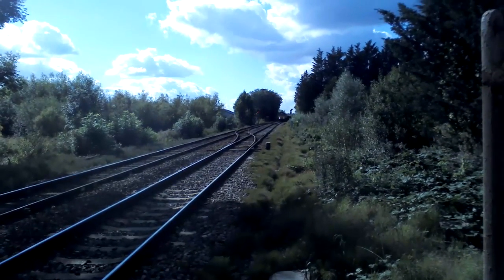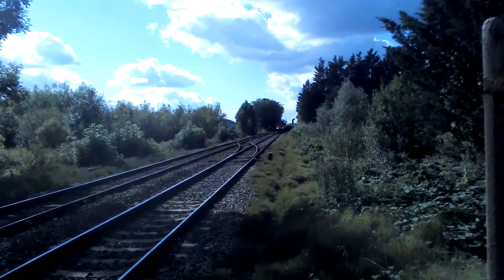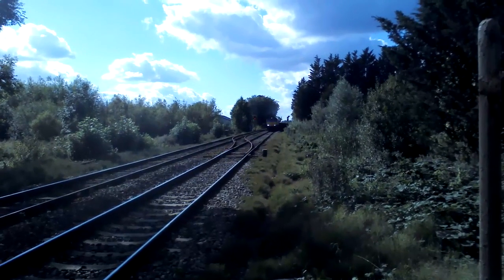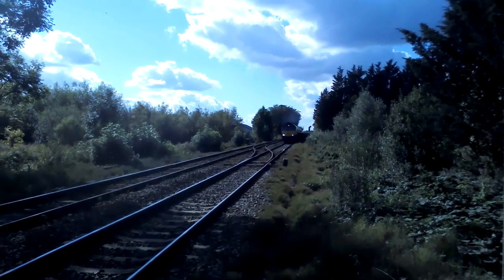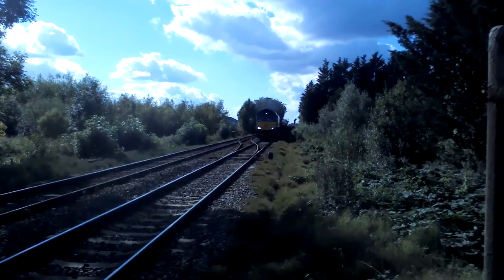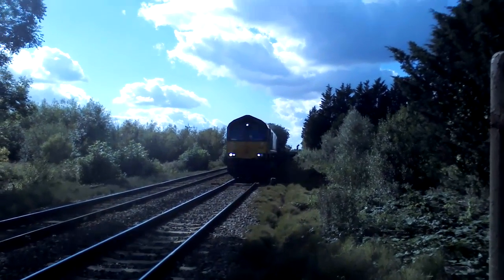66748 - 66738 Pass Whitlingham Junction (19/09/2015)